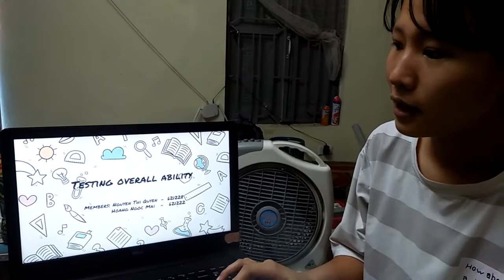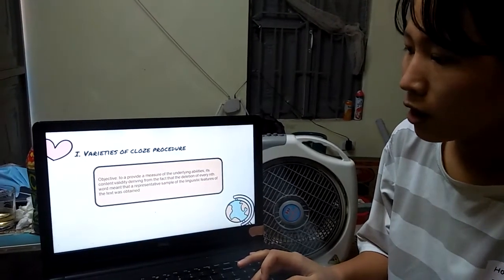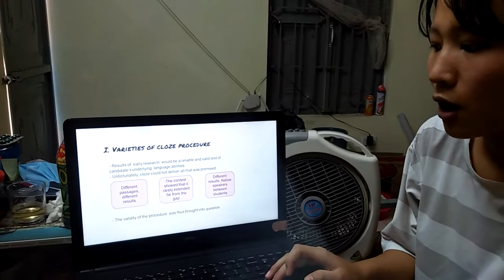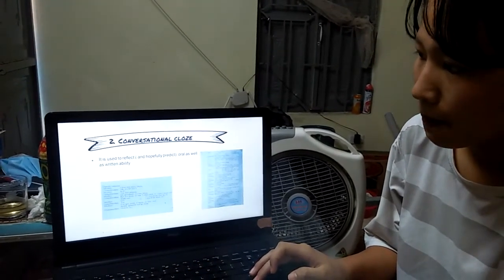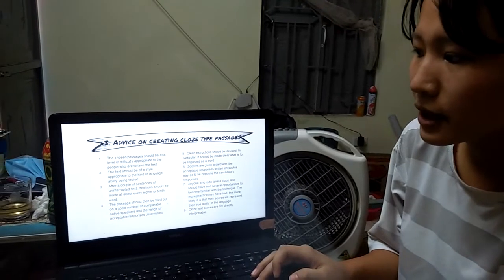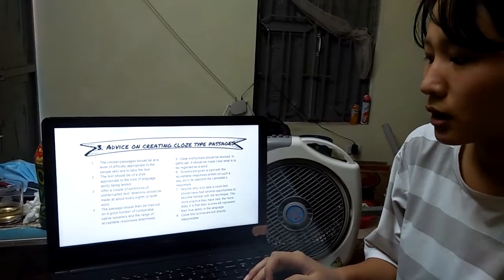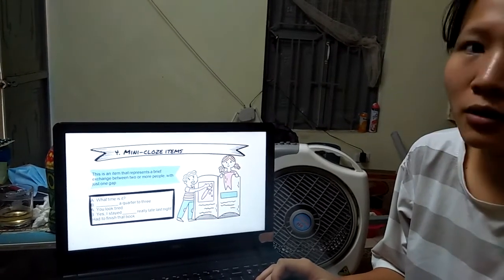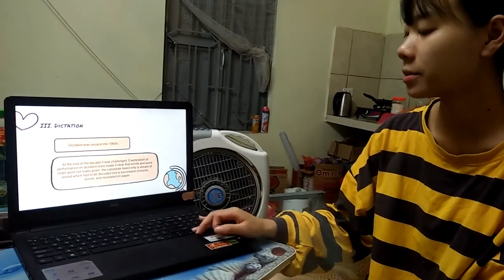Testing Language-testing overall ability